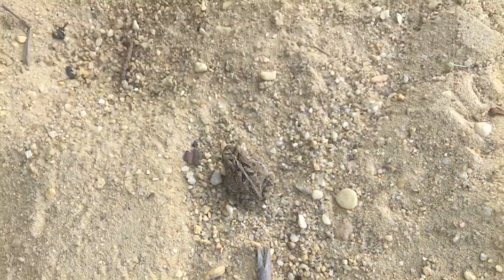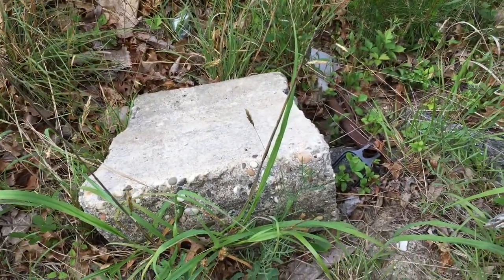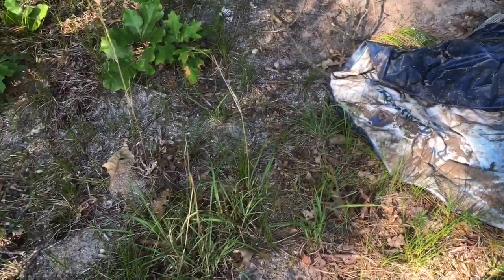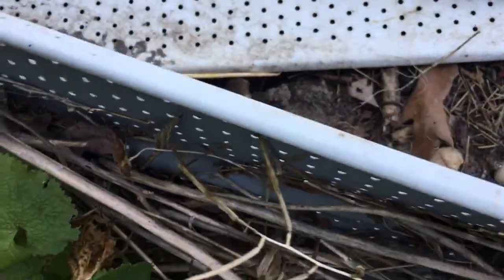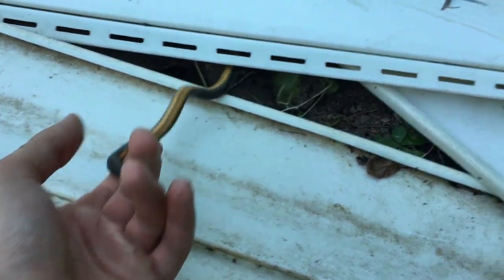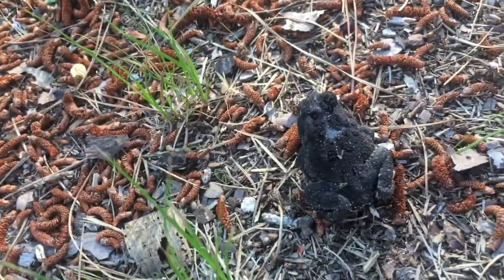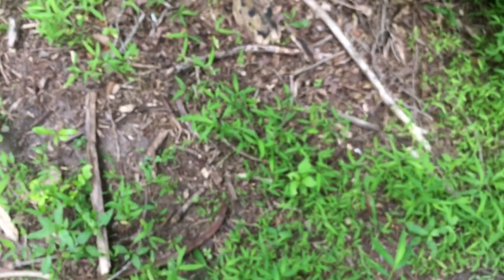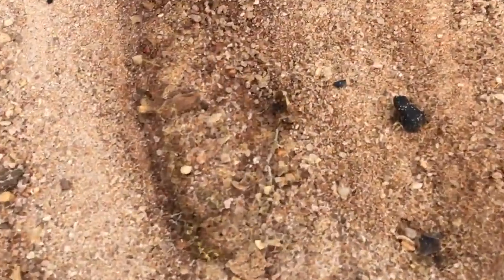Ringneck Snakes Under Sledding Tubes?! New Jersey Herping Vlog Summer 2021!